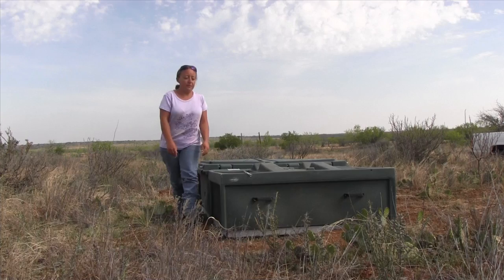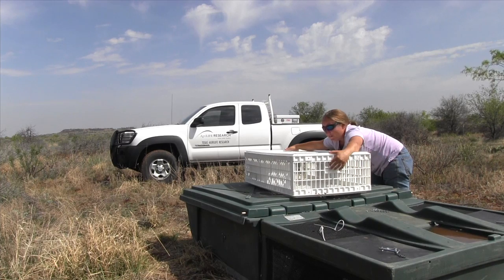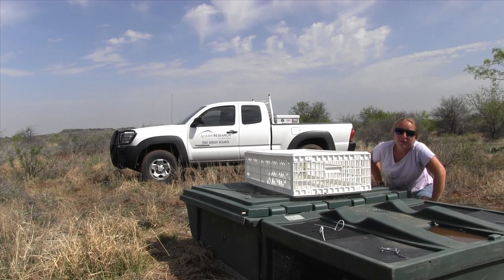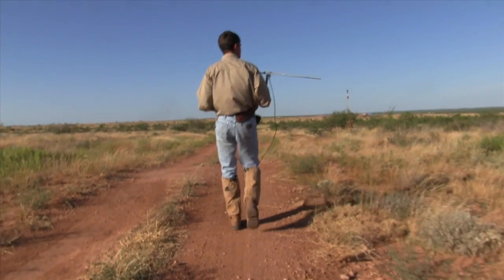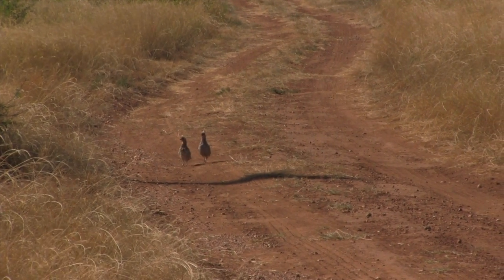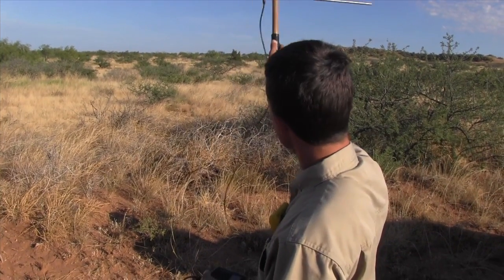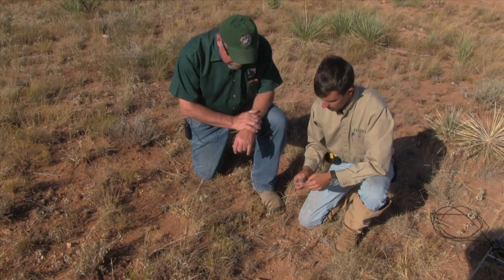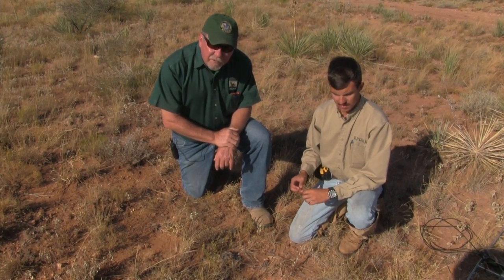Scaled Quail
Dr. Dale Rollins talks about how the RPQRR is bringing back scaled quail.